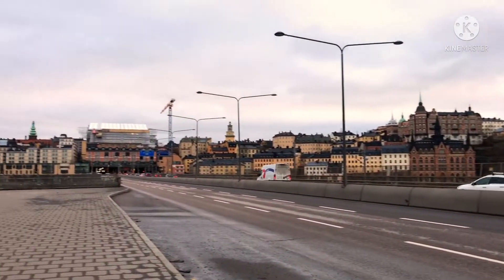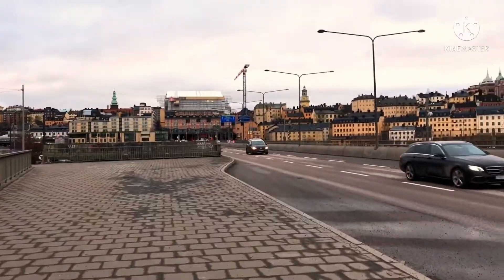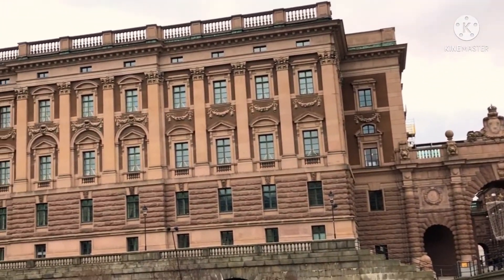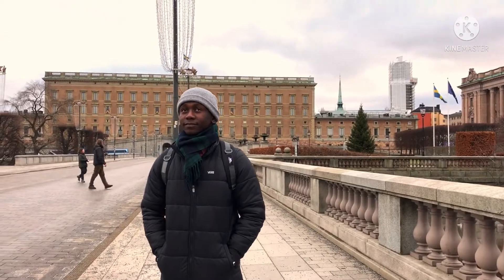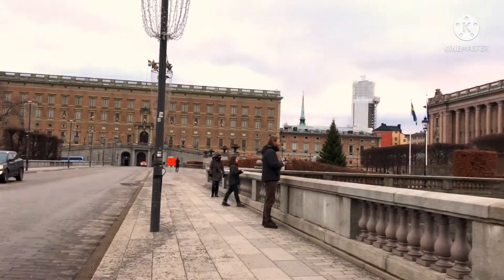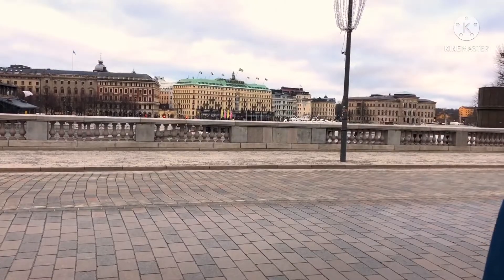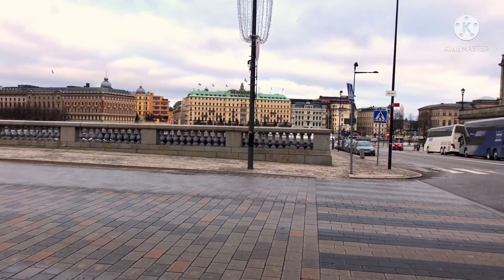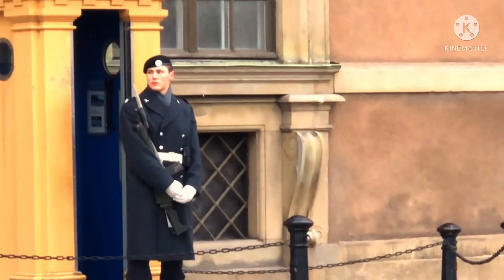Trip to Stockholm | Part 1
Hii I am Anurag Singh! This time I am traveling from Luleå to Stockholm. Stockholm is the capital city of Sweden. The video was recorded during the new year 2022. I hope you would enjoy it.